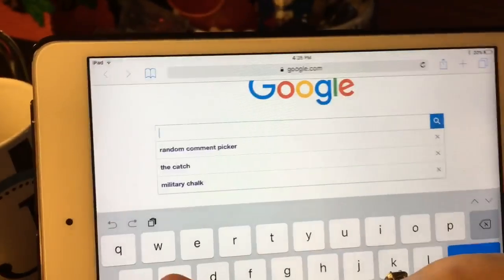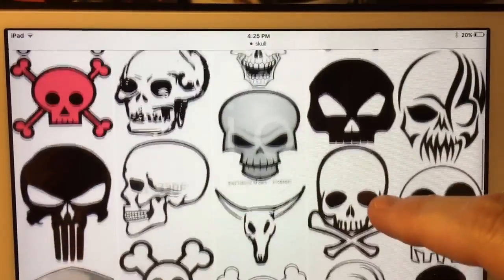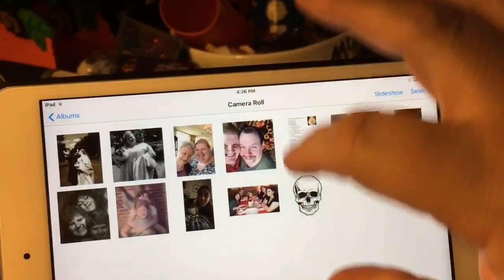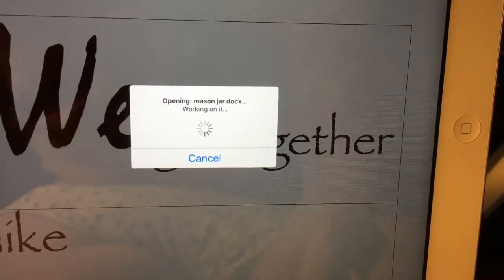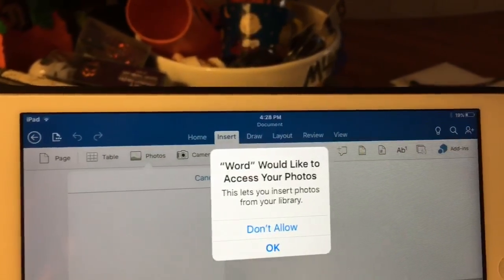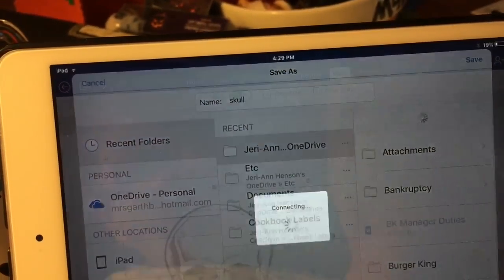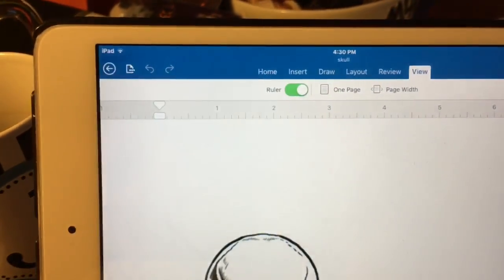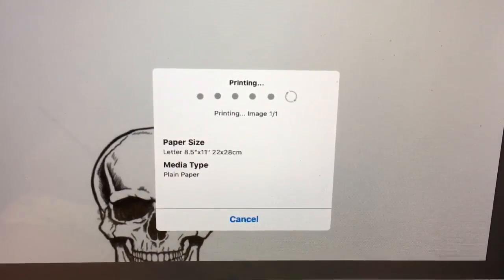How to Print from Google images Using MS Word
This is a requested video...a subscriber asked me to slow down the tutorial from the Halloween Lighted Globe DIY. Thank you for your patience!